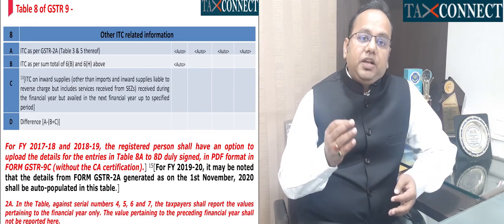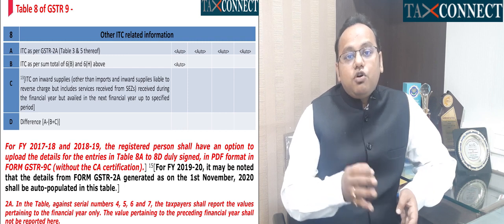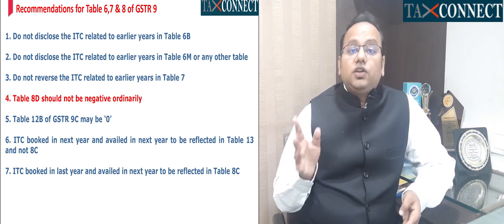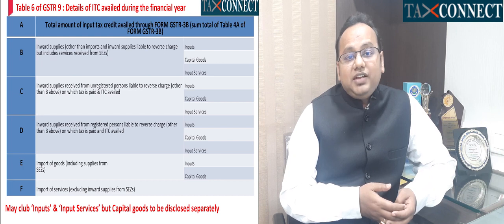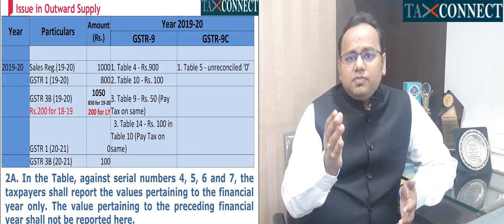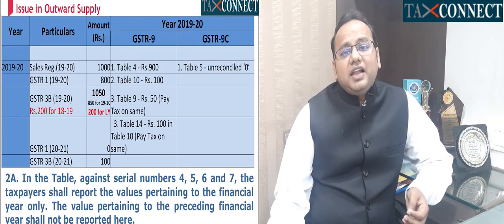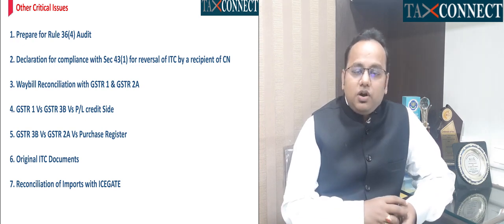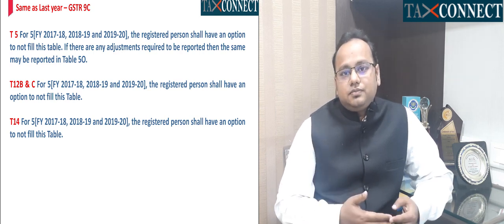GSTR 9, 9C & GST Audit of 2019-20 : Critical issues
This video discusses - GSTR 9, 9C & GST Audit of 2019-20 : Critical issues & differences with earlier years' GST Audits which includes

1. Differences in Table 8 of GSTR 9 of 2019-20 vis-a-vis earlier years
2. Differences in Table 6 of GSTR 9 of 2019-20 vis-a-vis earlier years
3. Impact of Instruction 2A on GSTR 9 of 2019-20
4. Impact of Rule 36(4) on GST Audit for 2019-20
5. Other critical issues in GSTR 9, 9C & GST Audit of 2019-20